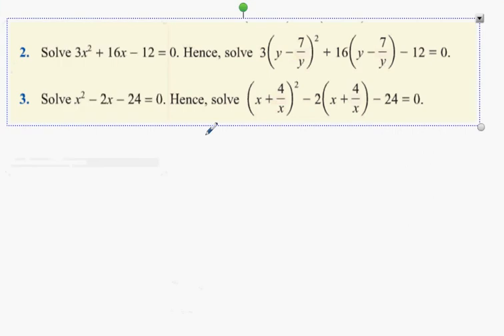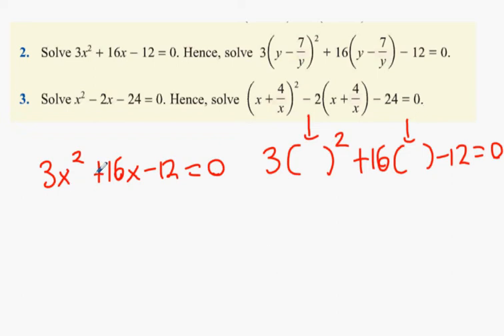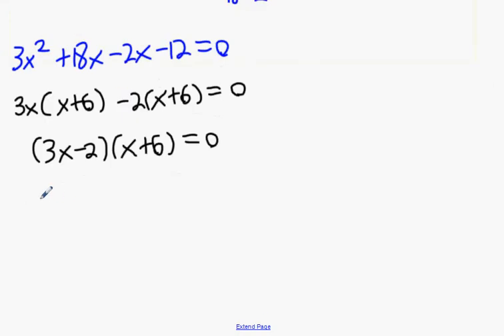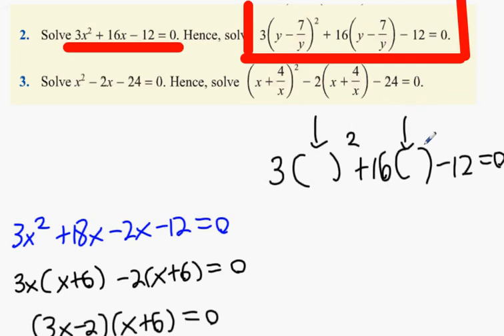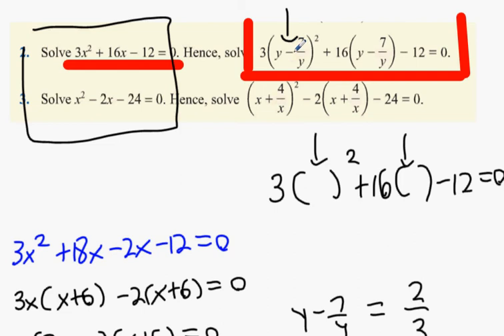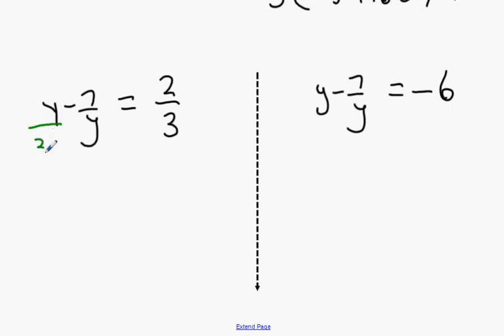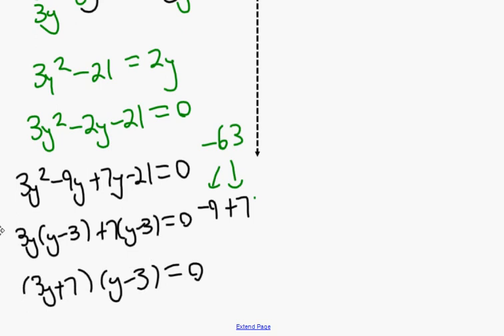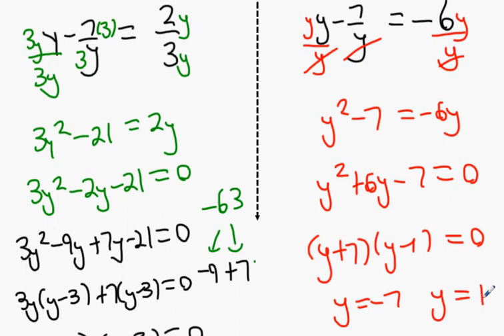4th ex 2 4 q2